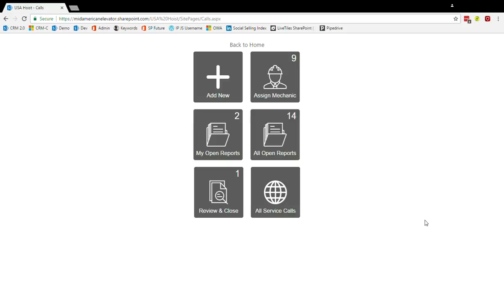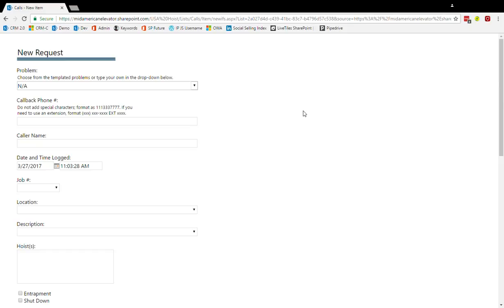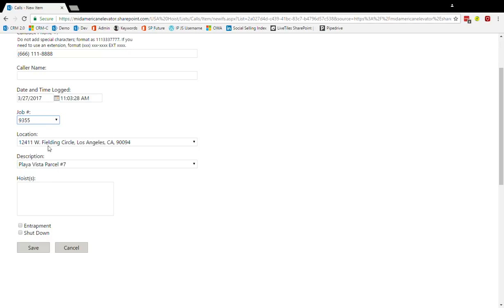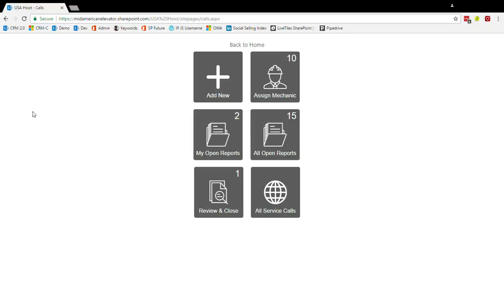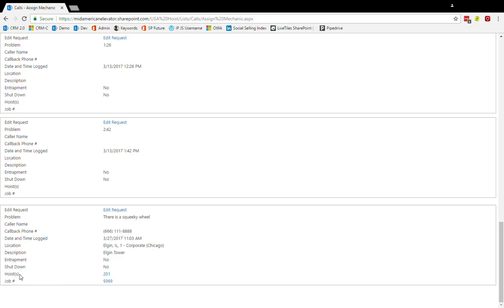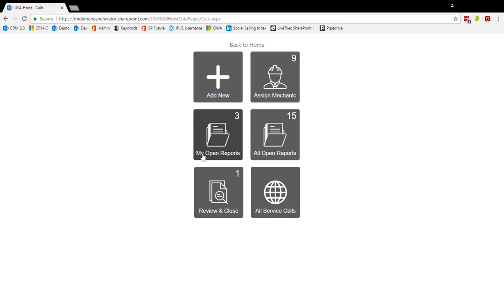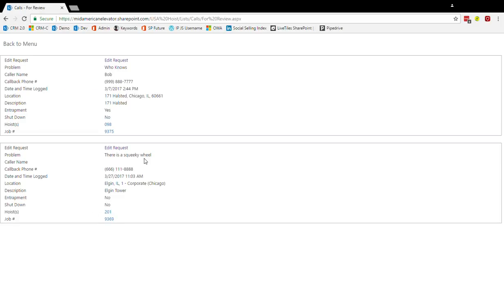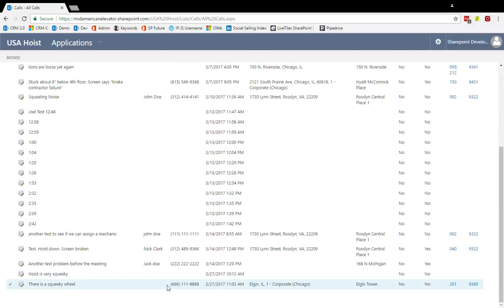SharePoint Online Maintenance Ticketing Application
This video demonstrates a SharePoint Online maintenance ticketing application that includes responsive design, custom counters for different stages of the ticket process as well as security tailored based on the type of user logged in.